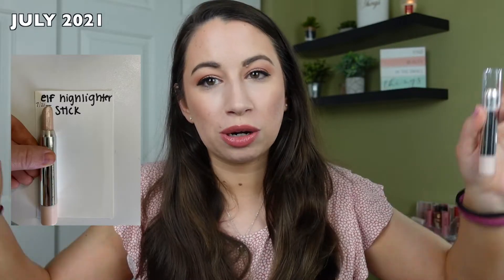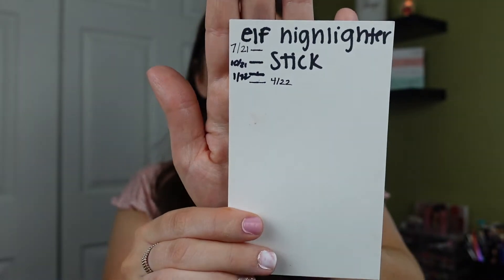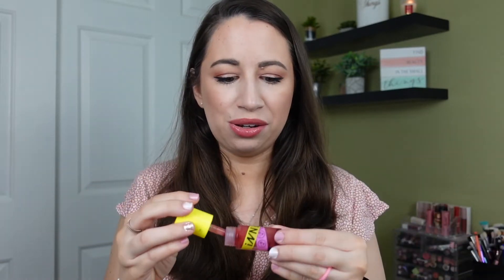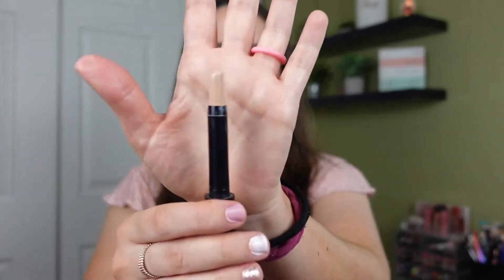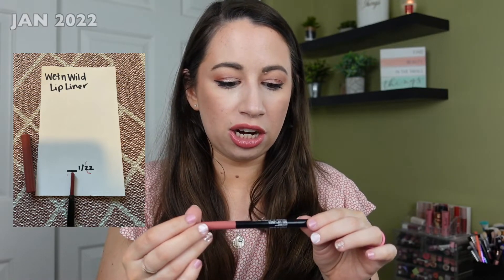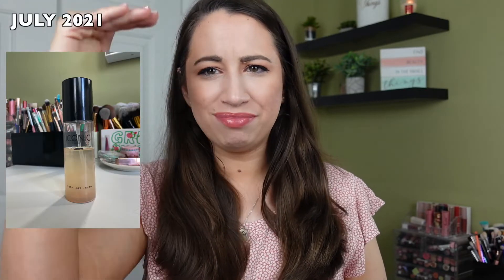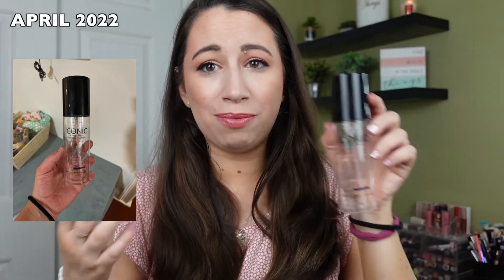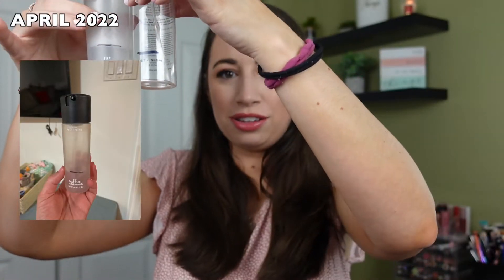PROJECT PAN UPDATE | April 2022